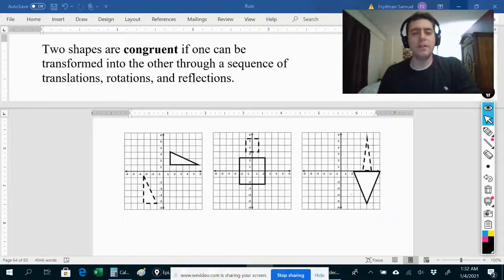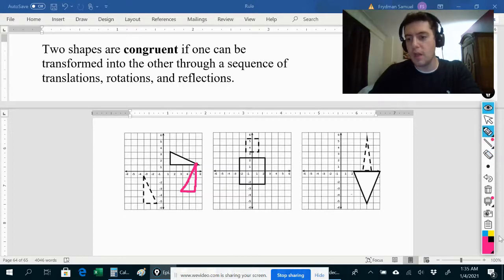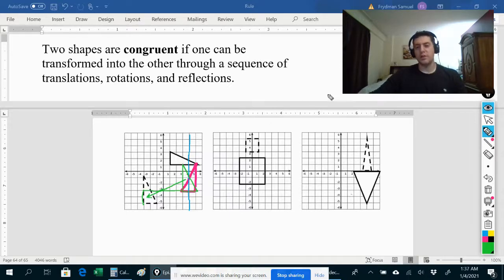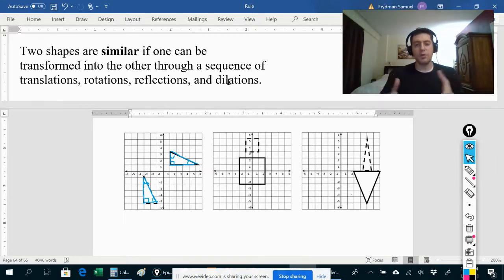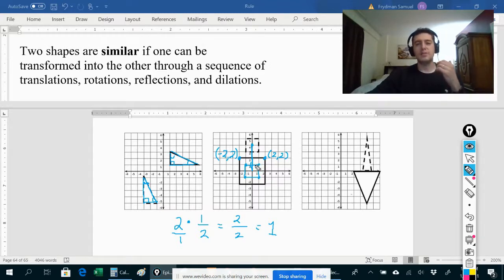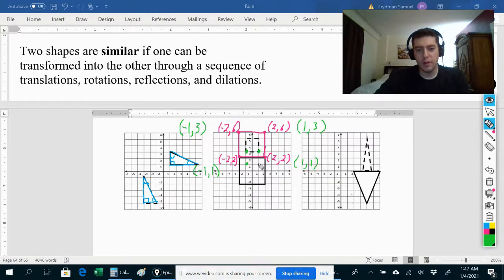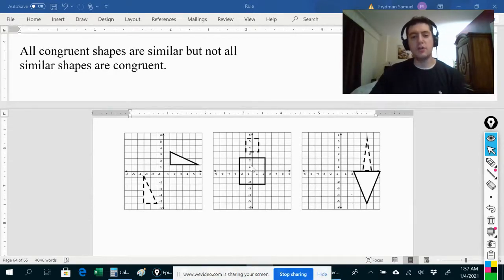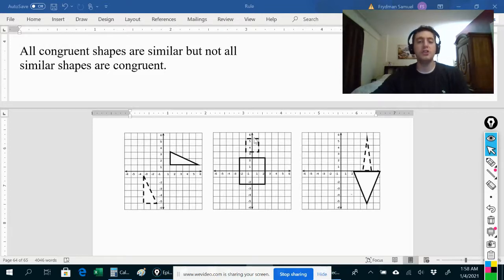Congruence and Similarity